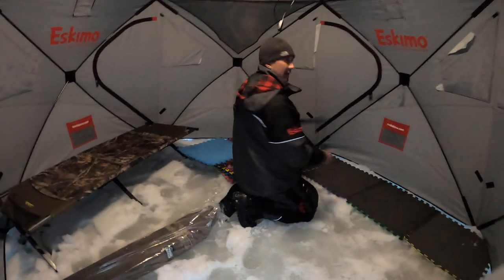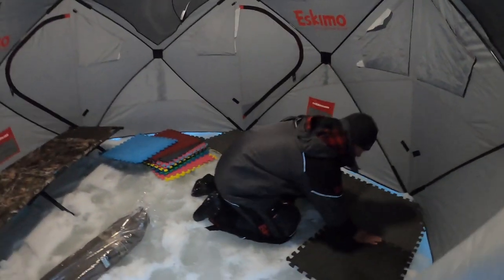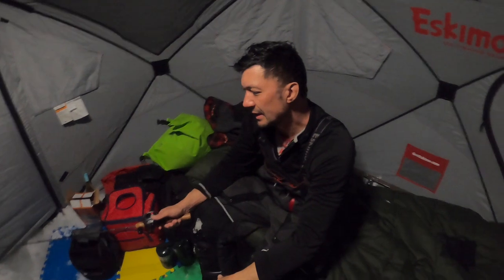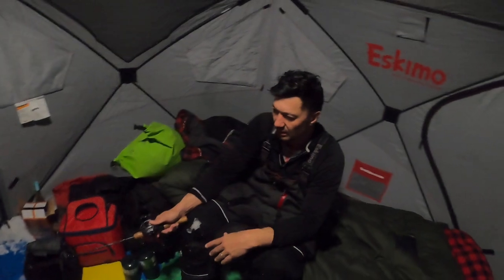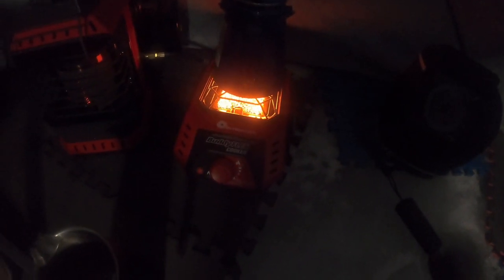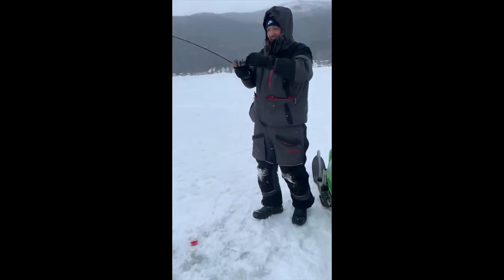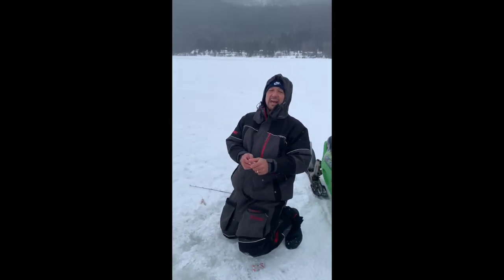Ice Camping 100 Mile BC Highlights HD 1080p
We do some ice camping, and fishing for burbot and Lake Trout.